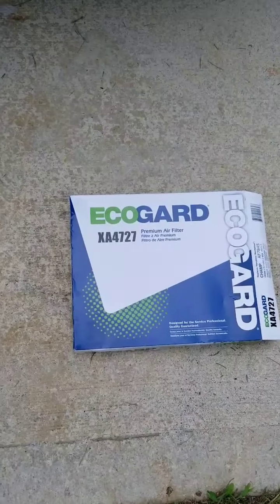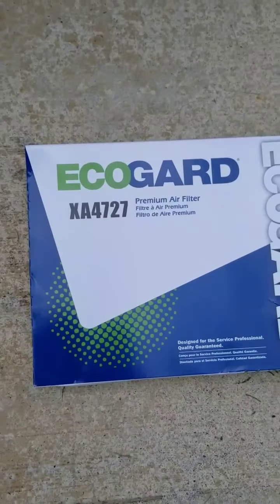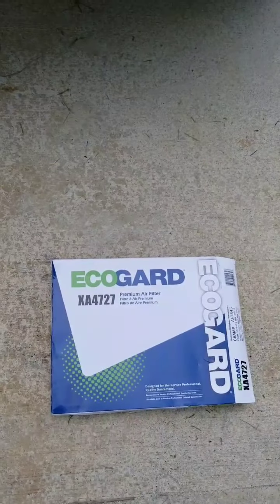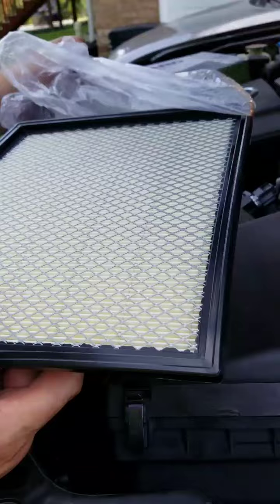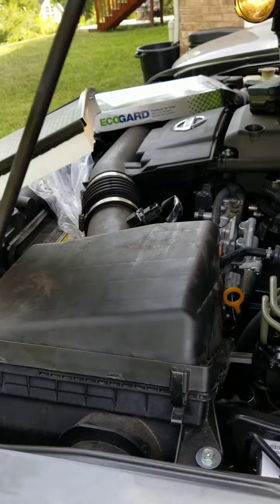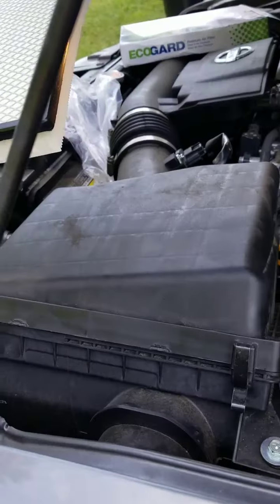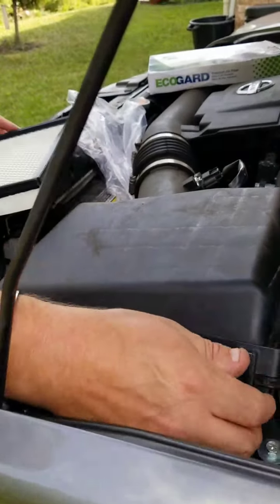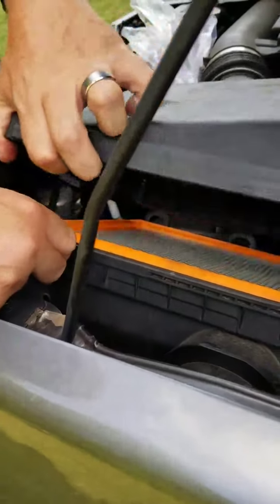2018 NISSAN FRONTIER ENGINE AIR CLEANER REPLACEMENT QUICK AND EASY UNDER 2 MINUTES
2018 NISSAN FRONTIER ENGINE AIR CLEANER REPLACEMENT QUICK AND EASY UNDER 2 MINUTES